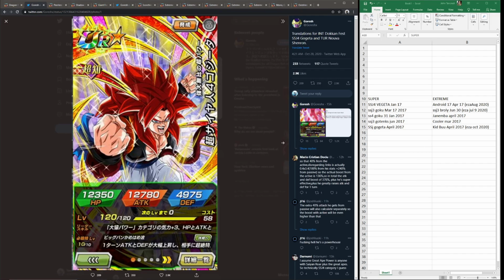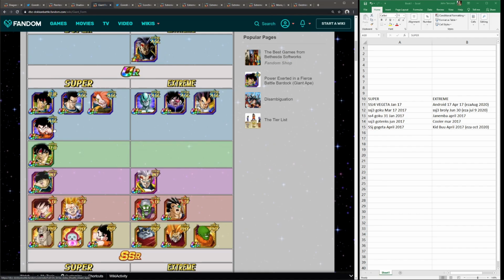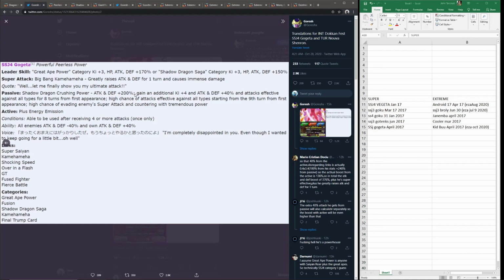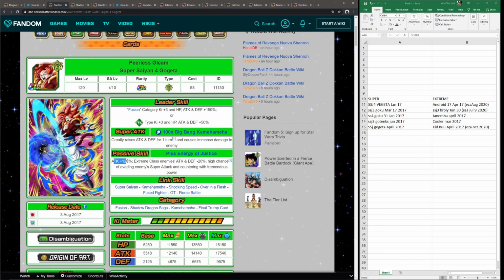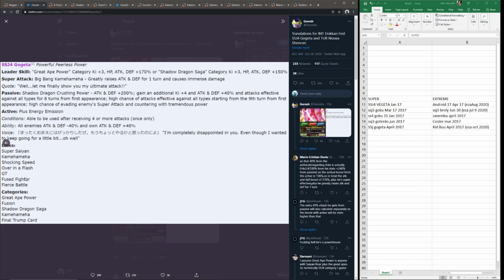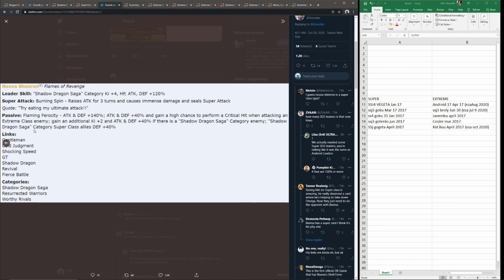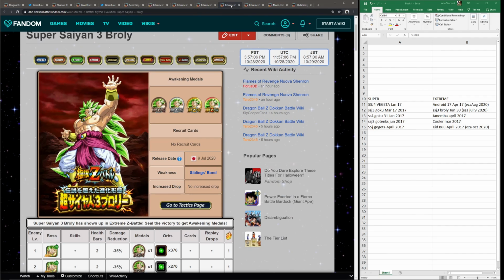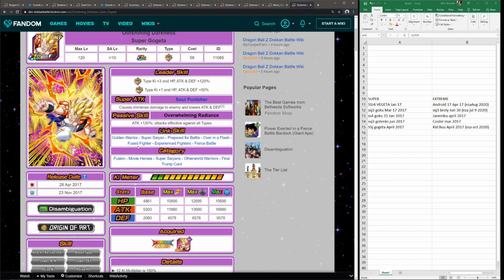We missed something with SSJ4 Gogeta.....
Skip to 23:10 for my theory on what was missed by the community